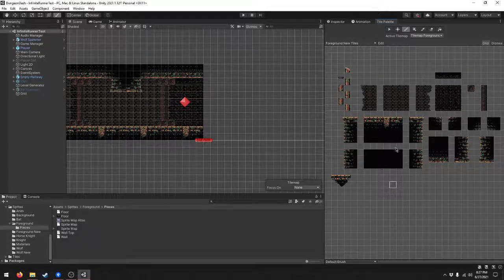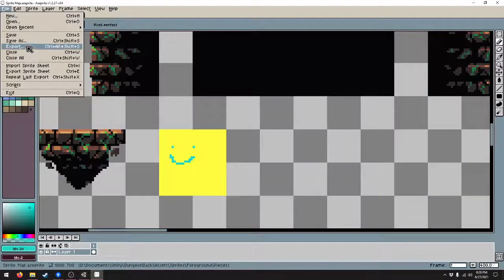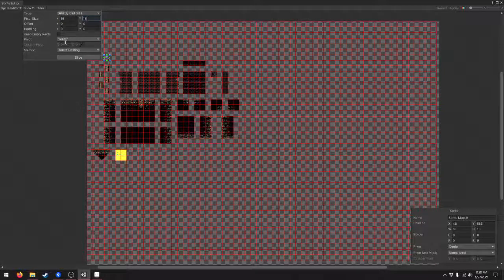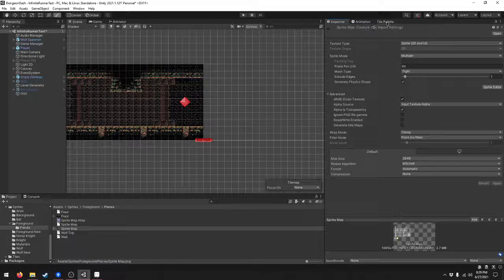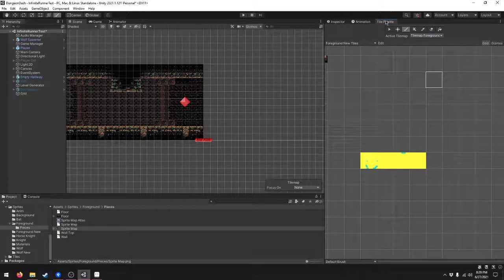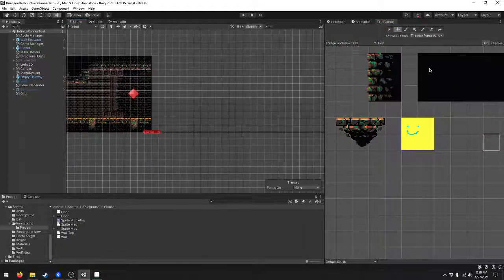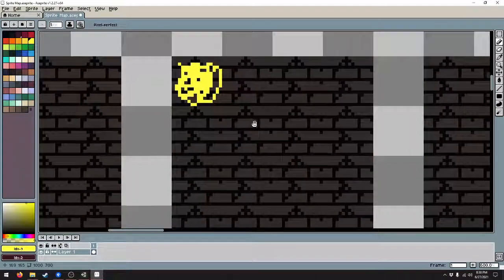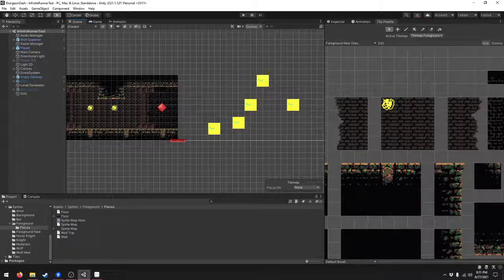Updating an Existing Tile Palette in Unity2D (2021)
Add new tiles and update existing tiles in a palette in Unity.